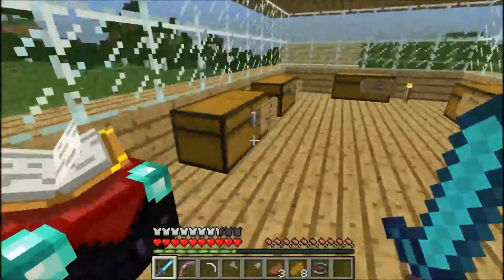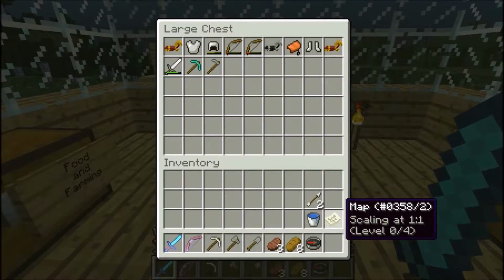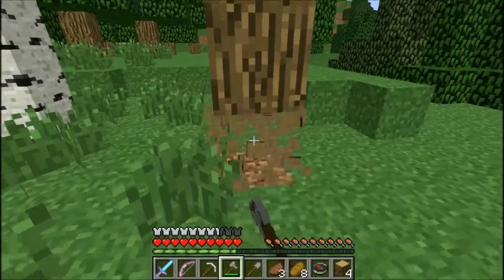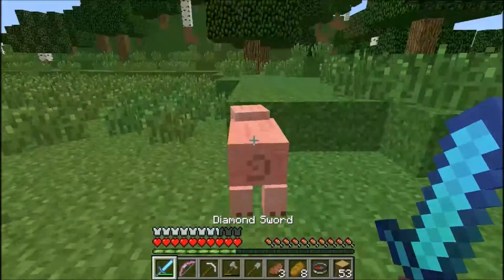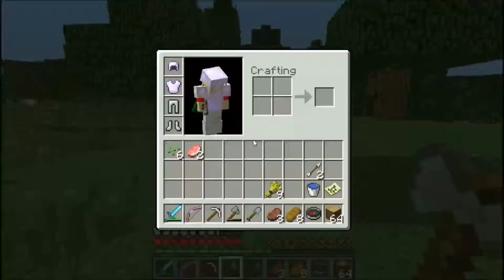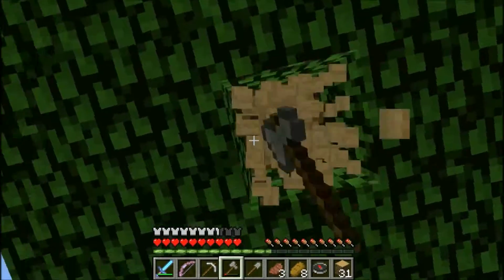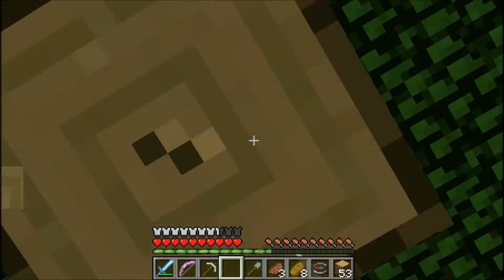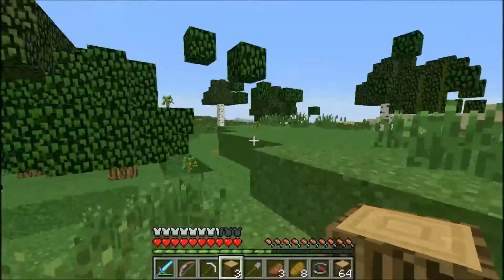Minecraft Survival Episode 31 WOOD FOR NEW HOUSE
In this episode I go into the woods to collect wood for my new house im going to make!!!